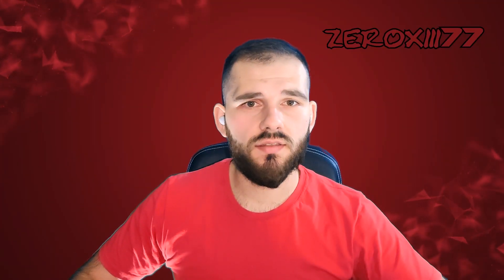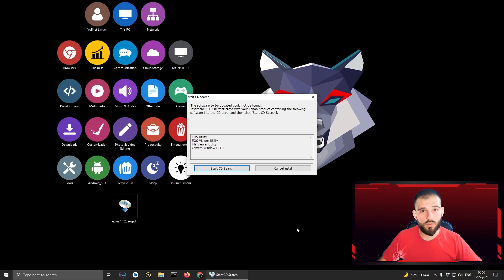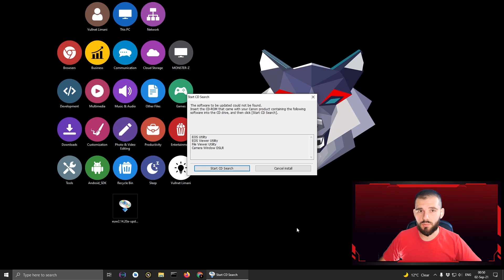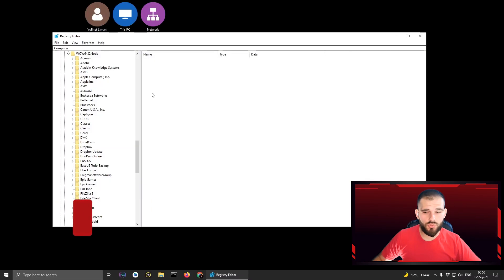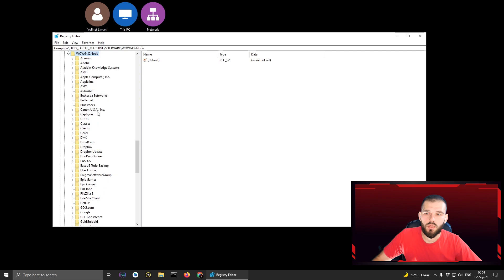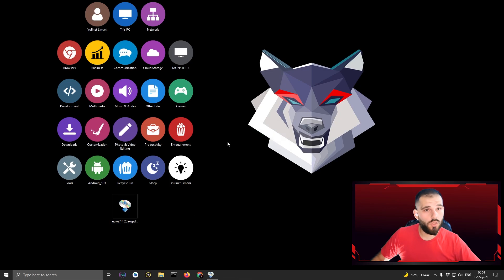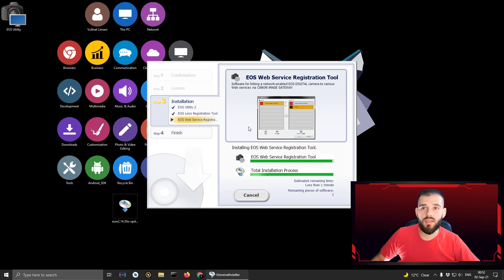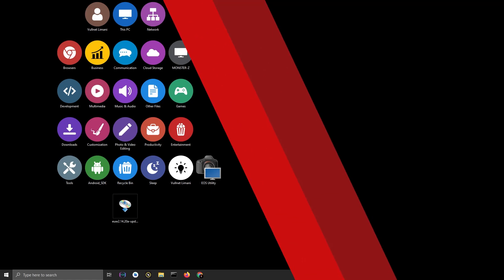How to Install Canon EOS Utility WITHOUT CD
Want to use the EOS Utility, but you've damaged or lost your installation CD that came with your Canon camera? Now, you don't even need it!

In this tutorial, I show you how to install the EOS Utility without having to use your original disc that came with your camera!

Link to EOS Utility, if you are having trouble finding it

PATH
{Computer\HKEY_LOCAL_MACHINE\SOFTWARE\WOW6432Node\}

Create two new Keys or Folders:
1. Canon
2. Eos Utility